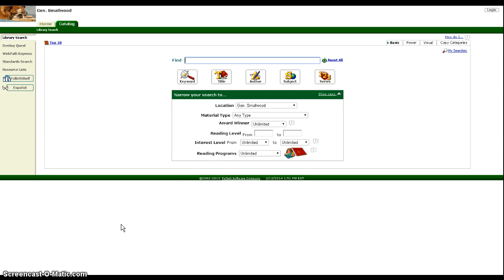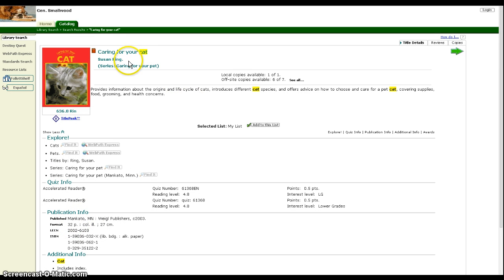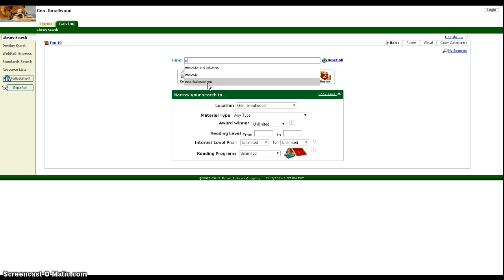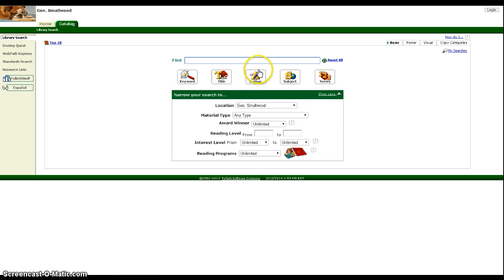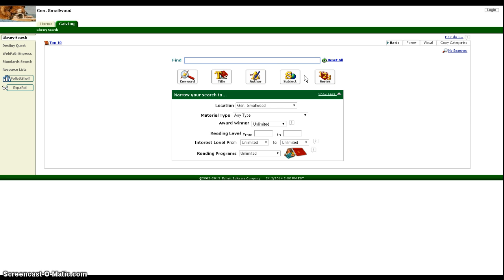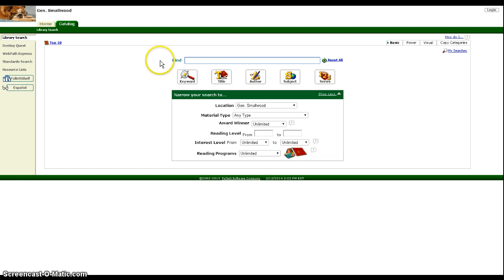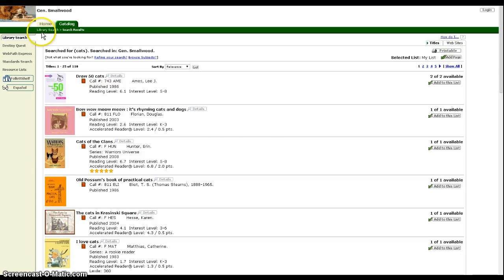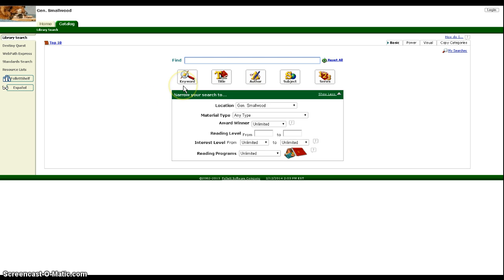My Screencast- Destiny Searching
How to search the Destiny OPAC using Keyword, Title, Author, Subject, and Series seaches.